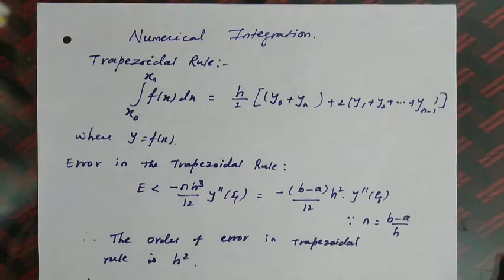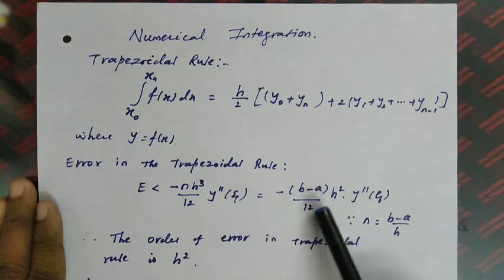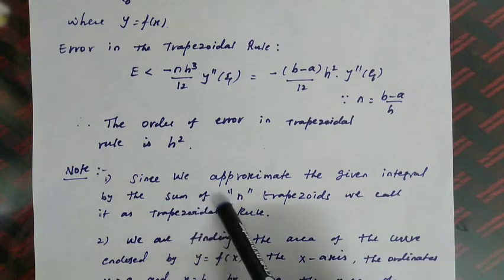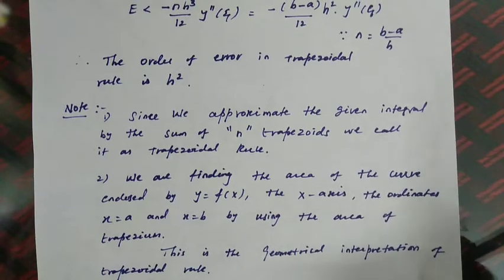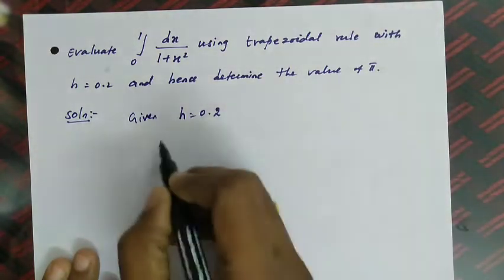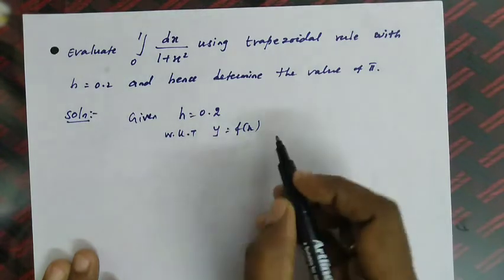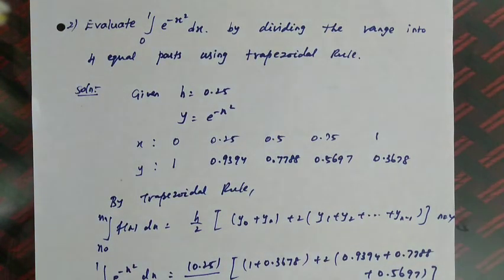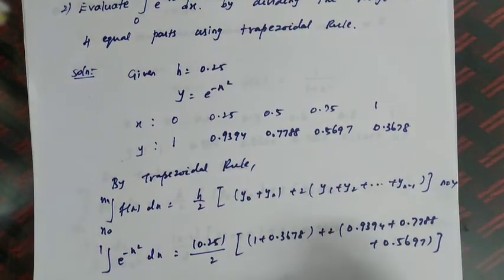Numerical Methods-Engineering Maths- unit 3-Numerical Integration-Trapezoidal Rule - problem-English